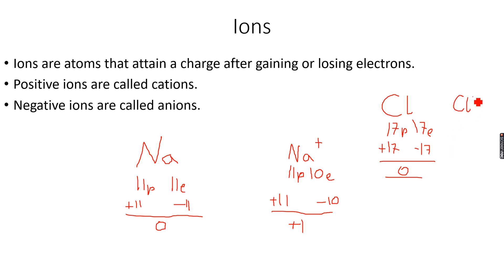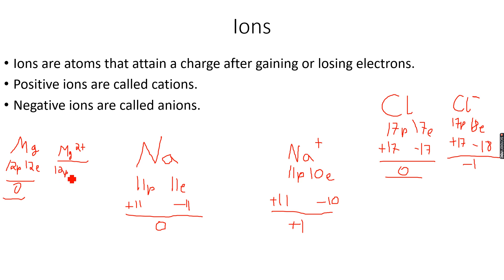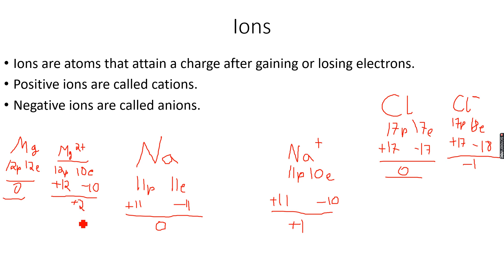AS-Level Chemistry: Atomic Structure Part 4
The complete AS-Level Chemistry: Atomic Structure curriculum.